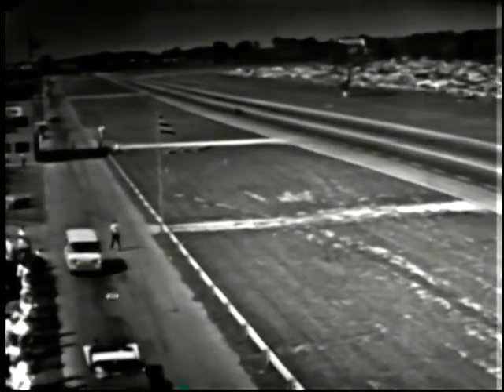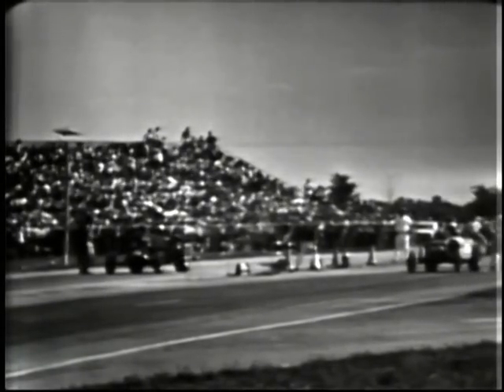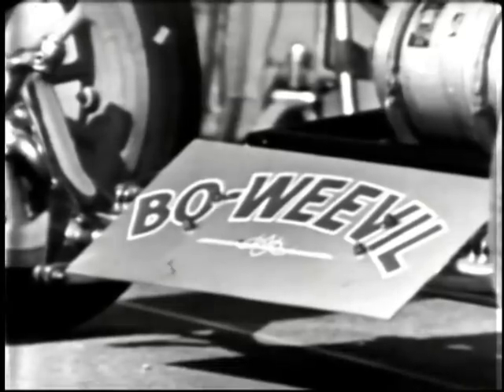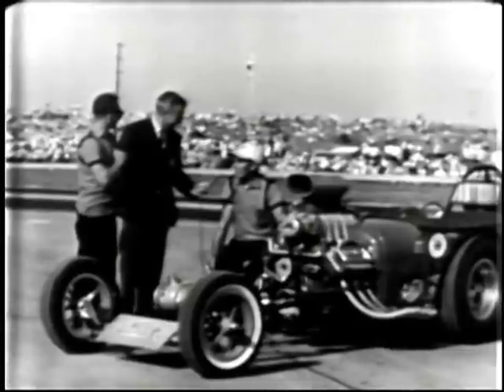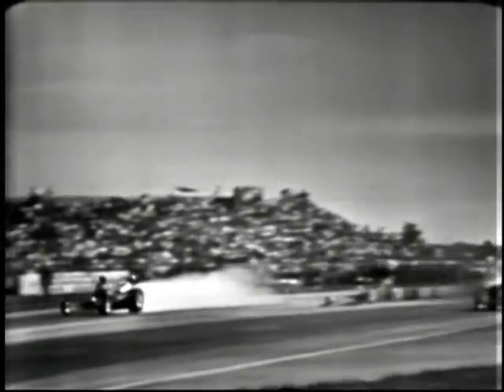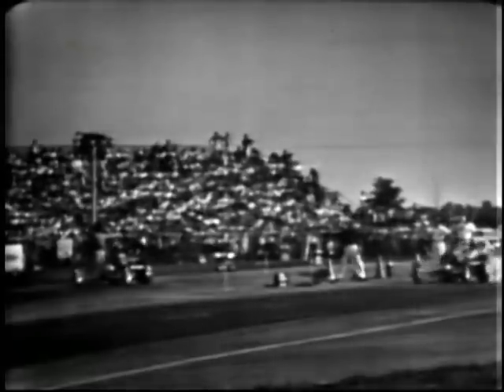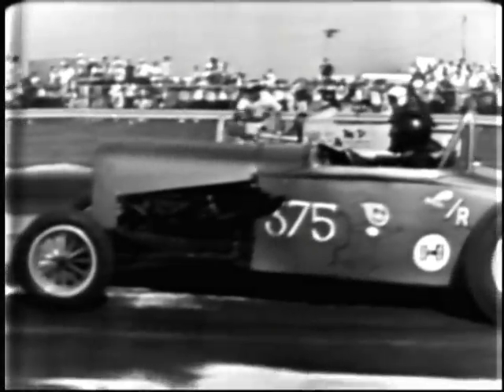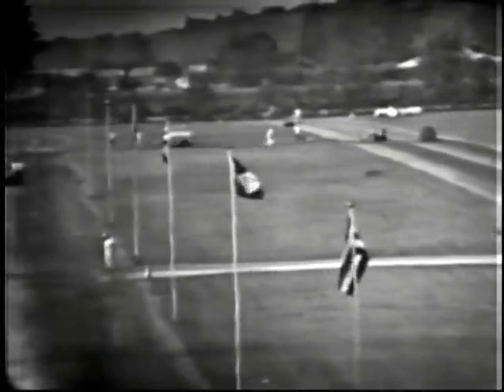Drag Racing 1963 Part 2